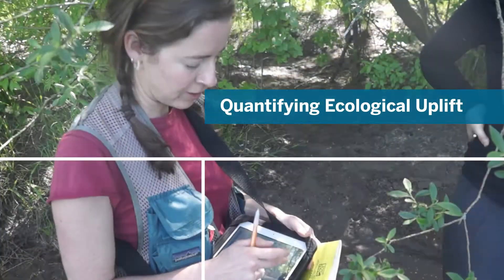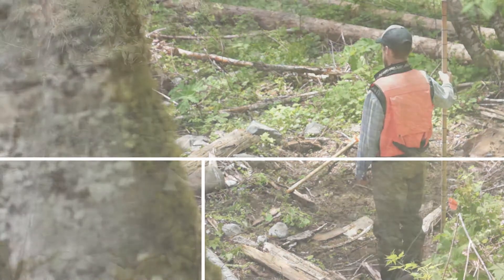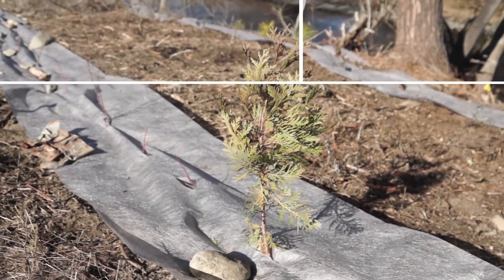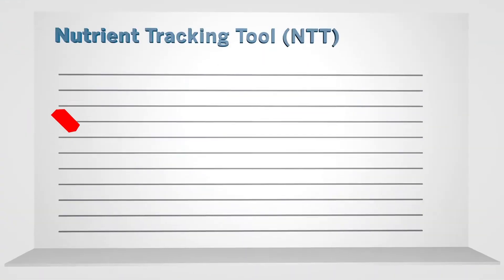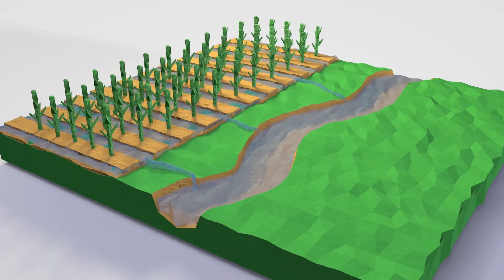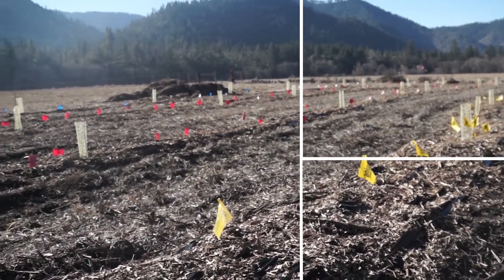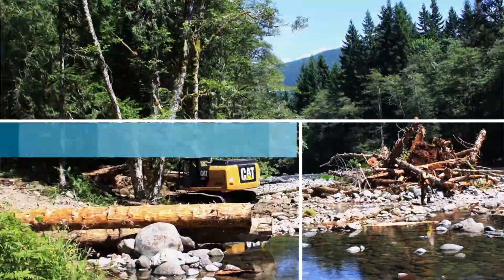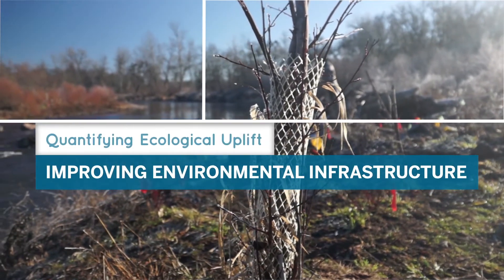The Freshwater Trust: Quantifying Ecological Uplift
Using new tools and technologies, we are calculating the value of ecosystem services provided by river restoration. These measurements give us important data to help us direct the right actions to the resource.

All of the work to quantify the benefits of river restoration projects creates a better picture of every project’s true ecological value. Once quantified, we can focus on implementing projects that achieve the greatest environmental uplift.